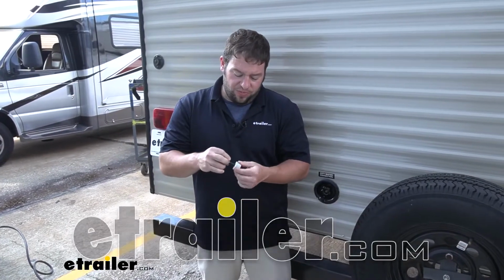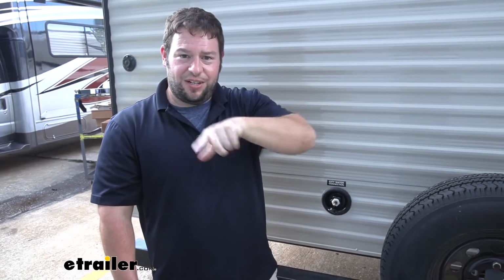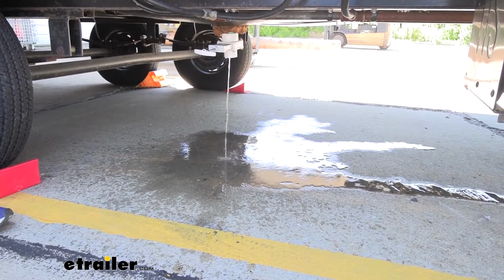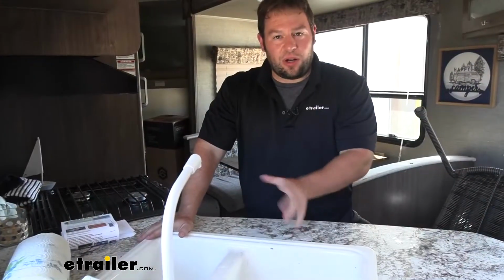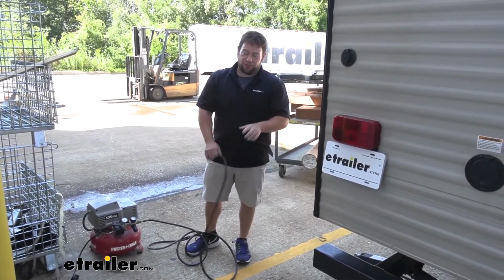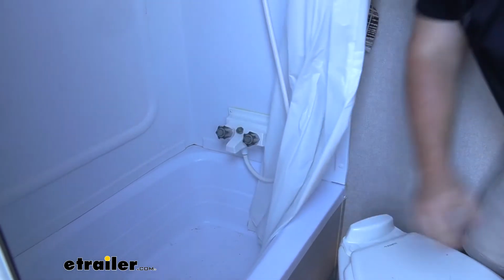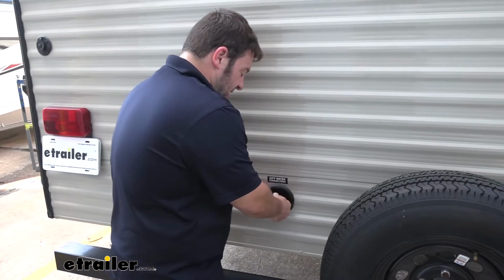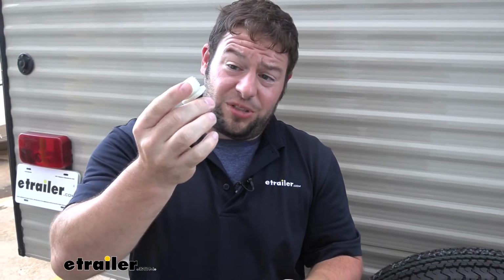etrailer | Breaking Down the RV Blow Out Plug with Threaded Valve for Winterizing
Click for more info and reviews of this JR Products RV Fresh Water:

AJ:                                                    What's up everybody, it's AJ with etrailer.com. Today we're going to be checking out his blow out plug from JR Products. What it's going to do is it's going to screw in here to your city water connection. And with the cap removed, I can put an air hose up to this and it's going to pump air through your lines and put out any of that extra water, it's going to push it out that way it's not there. It's a common thing for winterization of your rig. You're going to blow out all the water out of the lines, put some antifreeze in there that way none of the pipes freeze over the winter or burst.I would suggest to get in the habit of doing it after every long trip.

Just get that extra water out because the longer the water sits there, you've got pipes that go like this, the water likes to rest down here in the loop and you don't get that out of there by just draining the freshwater tank. It'll sit in there and get stagnant after a couple of days and if it takes any longer you can get some algae in there and just ruin the pipes and that's the water you're drinking and showering in and I don't want it to be there. So it's just good practice to go ahead and blow your lines out.Before you start running air through your lines, there's a couple of steps you have to go through to make sure your rig is ready to do that. We're going to walk through that together and go step by step on what you need to do. First step is you want to go ahead and fund your freshwater tank lever here.

Ours is located down there. I'm going to pull this handle and let as much water out as we can, that way there's less in the lines. Just going to pull this and just watch it drain. That's letting most of the water out, that way when we hook up the compressor, we'll just blow out a little bit of the extra water and we'll be good.Our next step is we're going to go ahead and throw the switch for the bypass of the water heater. Now why we're doing that is we don't want to pump a bunch of water into the water heater, or if you're getting ready to winterize it, you don't want to pump a bunch of antifreeze into your water heater, so flipping that switch bypasses it and we're good to go.

Now, ours is down here. Here you can see, I flipped that switch up now and so we're good to move on to the next step.Now we're going to open our valves because if we're going to pump a bunch of air in through the lines, we don't want to blow out the lines if there's nowhere for the air to go. So we're going to start with the sink. You're probably going to get some water coming out. We'll let that drain.

You can see it's already slowing down. And we're going to go through one by one and go through all the valves. So we're going to just sink in here, sink in the bathroom, we're going to turn on the shower and even flush the toilet. And with the hot and cold, you go ahead and throw the other one too, just let all the water out of both lines. Another thing to do just to be safe before we put air through the lines is go ahead and step down on the pedal of our toilet here, that way it would release anything else in there before we add air.Now there's two different approaches for this. You can open up all of the valves at once and blow out the lines. We're going to do them one by one. So remember the sink is open, now we're going to attach our compressor, which I went ahead and lowered the PSIs to 30, that way, there's not too much air going in there, we're not going to blow up any lines or anything like that. We want to be safe and careful for that too. I'm actually surprised about how much water is still coming out and that we're leftover in the lines. We already pulled the tank, drained it all the way down. This just shows you, you don't want this water just sitting there in your lines.We already went back and closed the valves in our kitchen sink, now we're going to come here to the bathroom sink and open these up. Looks like not a lot is coming out this time. We got most of it in the kitchen. Next up is the shower. Same as before, just open up both of these valves all the way and let's see what happens. With the lines all blown out, I'm just going to come back to our fresh water tank and close the valve.So it's that easy to clear out your lines. I'd suggest just making a habit to do it every time you come back from one of your adventures. You bought the fitting anyway, you might as well use it.I noticed when I was using this, I didn't hear any noises, that I